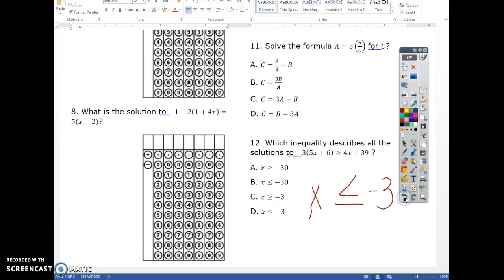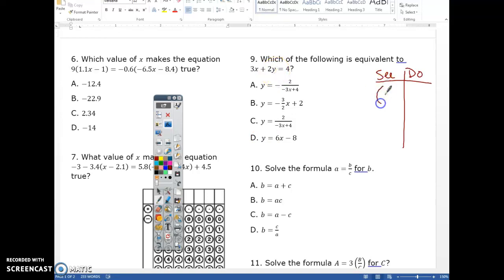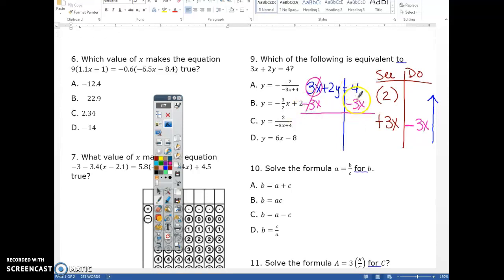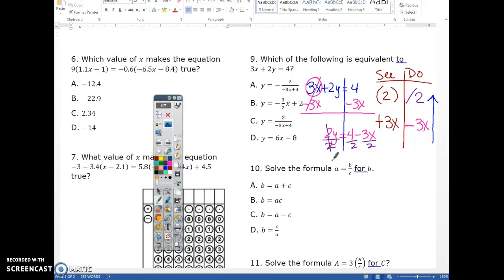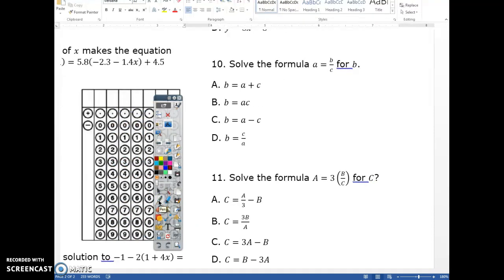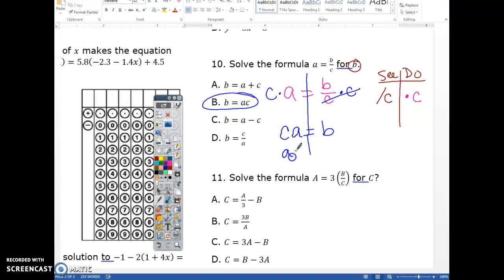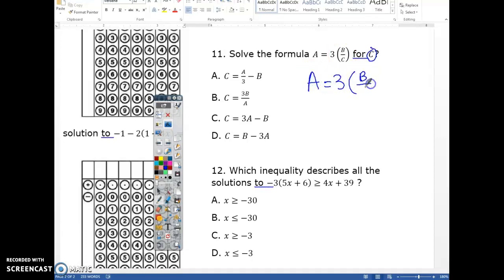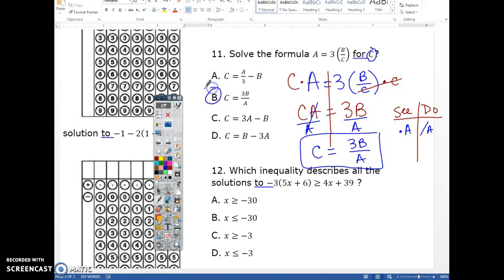CBQ 2.1 Review 2